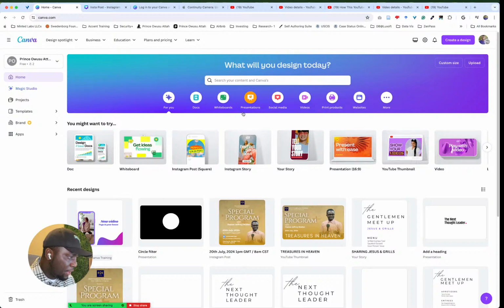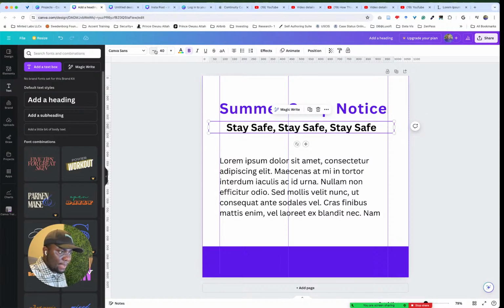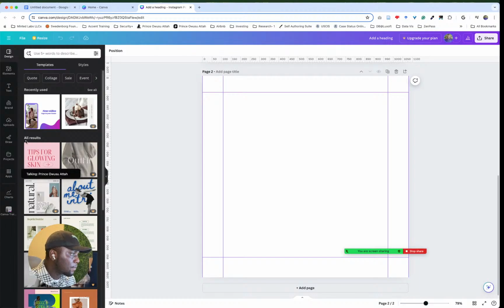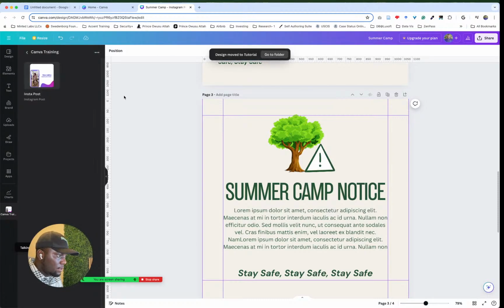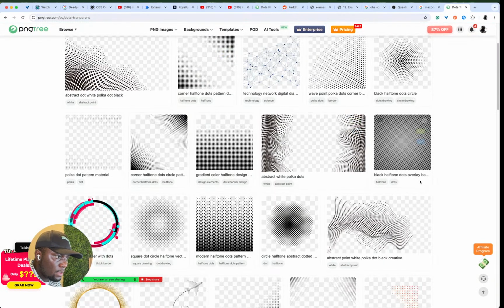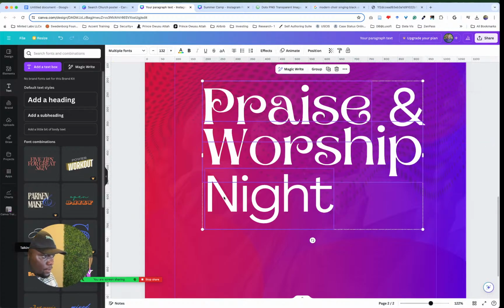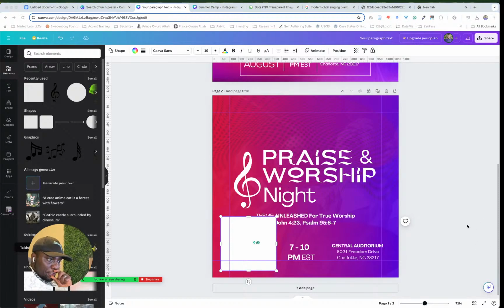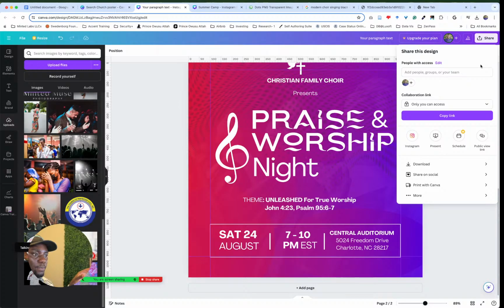Canva Beginner Training